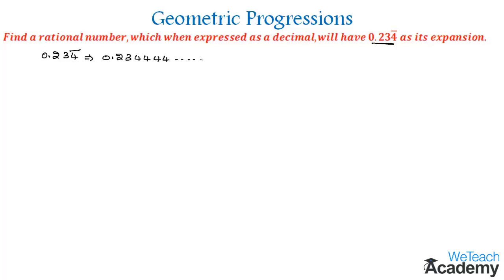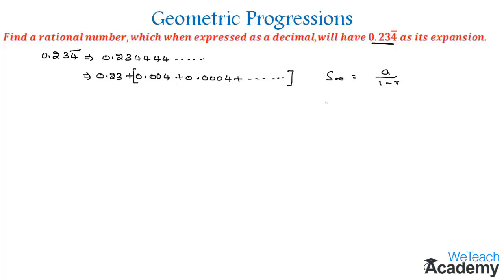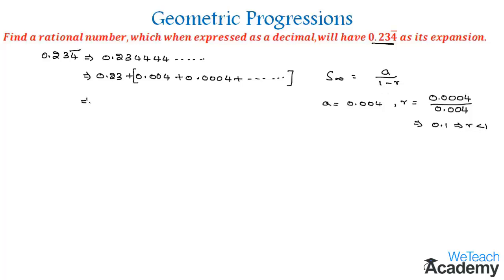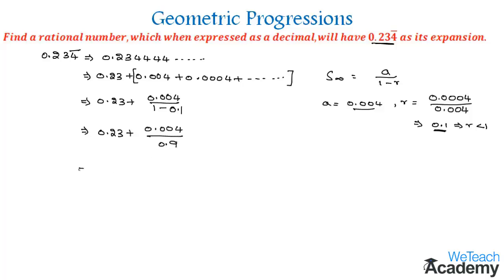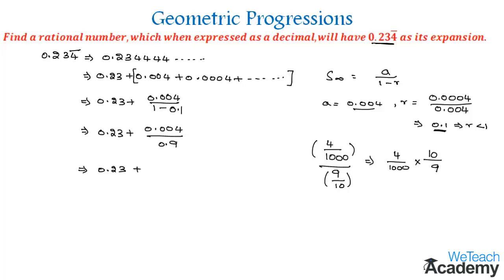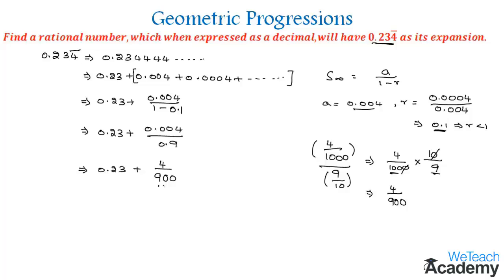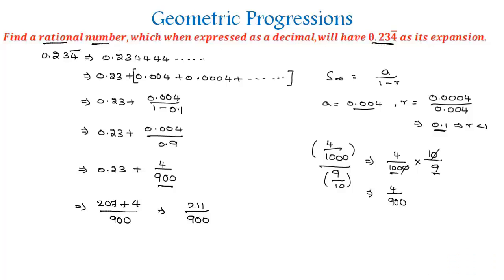Infinite Geometric Progressions Example - 1 / Progressions / Maths Arithmetic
Chapter : Progressions
Lesson  : Geometric Progressions